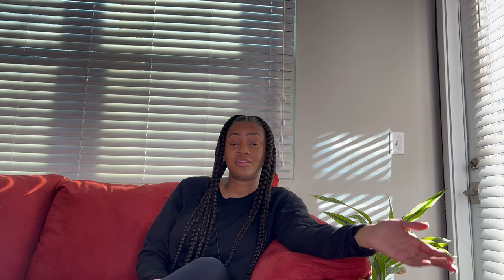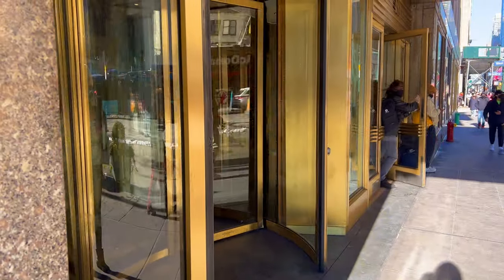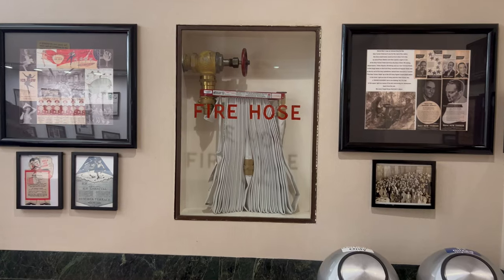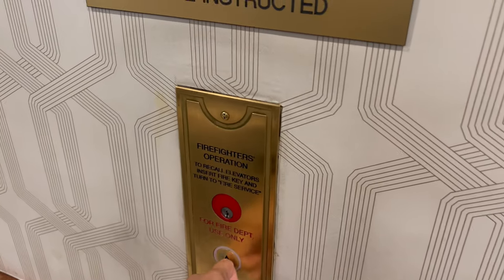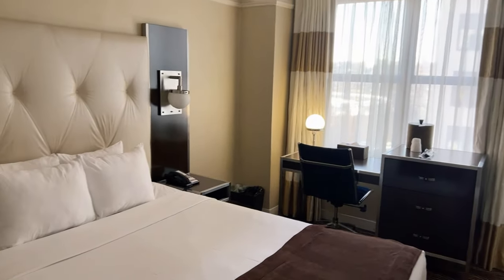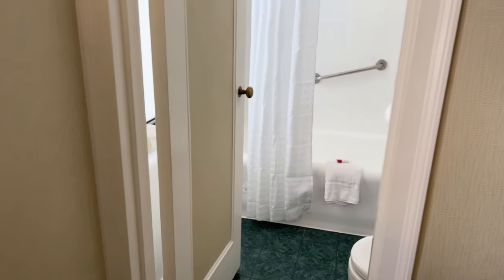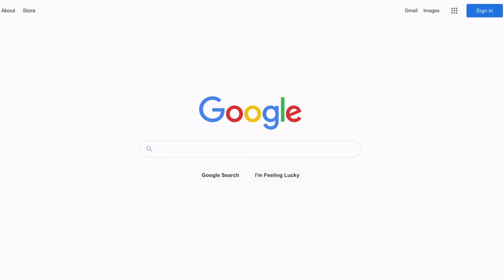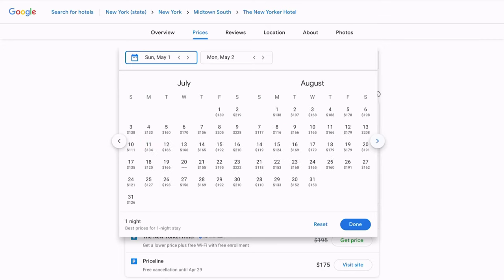Visiting New York City - The New Yorker Hotel Review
Visiting New York City - The New Yorker Hotel Review.  Today we are visiting New York City and giving a review of our stay at The New Yorker Hotel in midtown Manhattan.